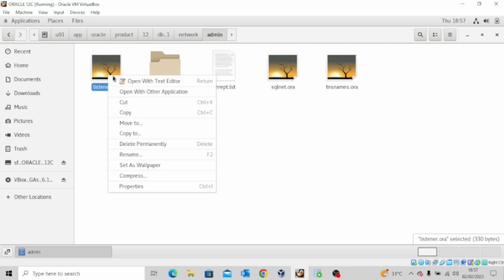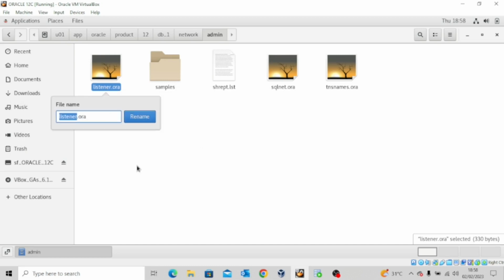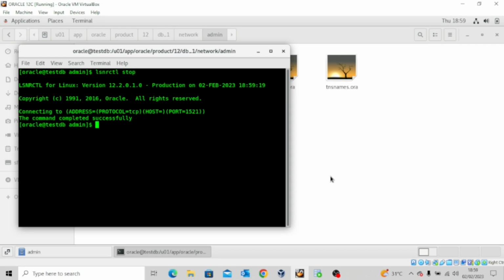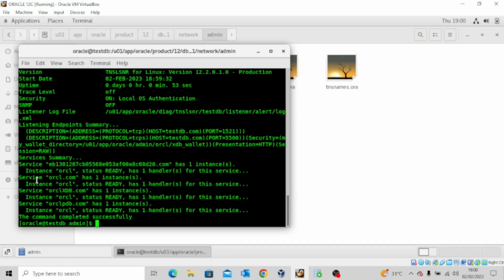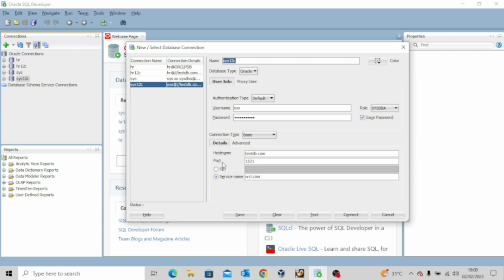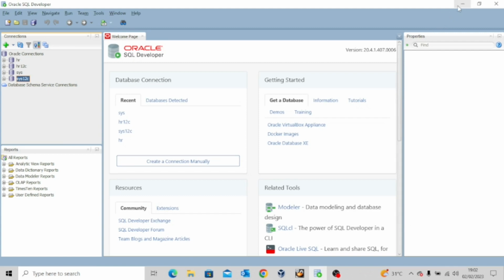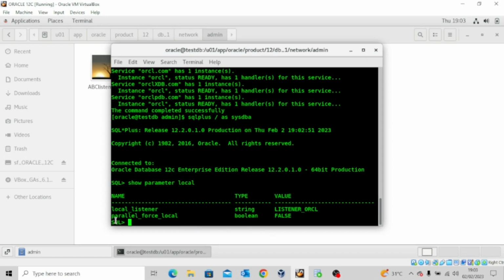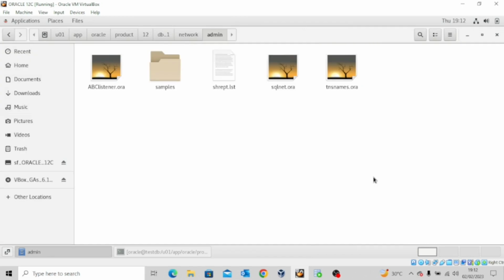THE DEFAULT LISTENER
The LISTENER listens for client connections to the database. Successful connections can only be established when the parameters (protocol and port numbers) are correct. Watch this video to learn more.